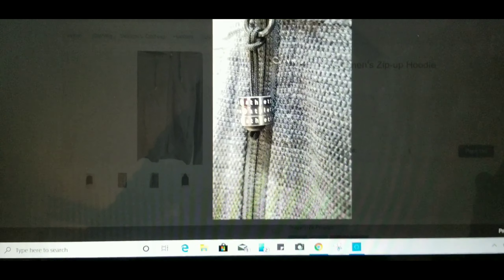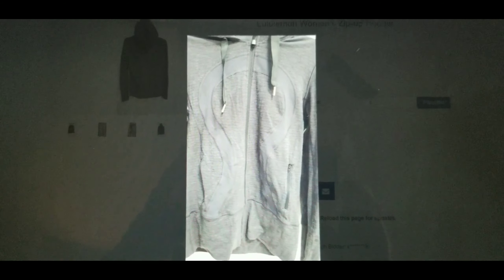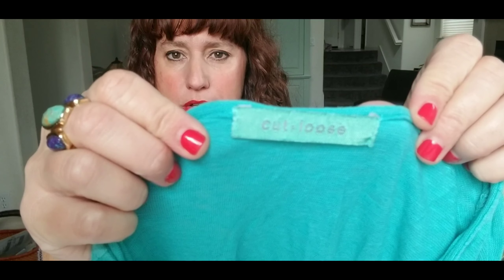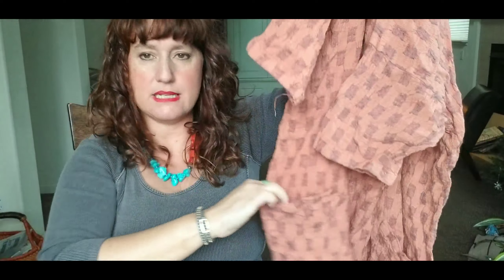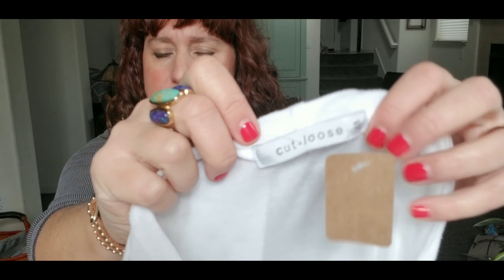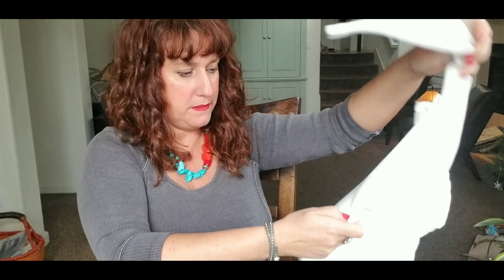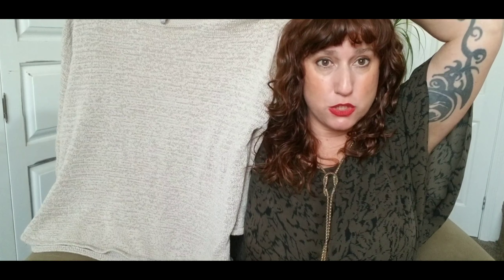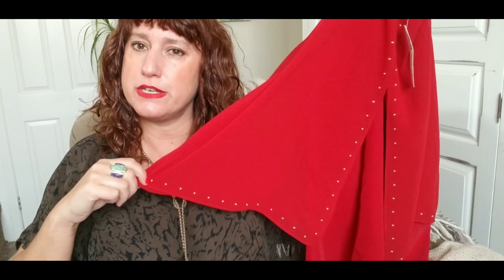How to source Inventory online at SHOP GOODWILL to resell on Ebay & Poshmark 2020 Thrift Haul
ShopGoodwill is an online Goodwill thrift store! We can thrift online! I will show you how to source inventory from the website ShopGoodwill.com so you can resell it on ebay and poshmark for profit. I share tips for Shopping at Goodwill Online. I love thrifting! I have many thrift store VLOGs and Thrift With Me videos on the channel. I shop at Goodwill and resell clothing online. Online Thrifting Haul!

I am a Part-time Reseller. I sell stuff online on Ebay and Poshmark.
I buy things from Thrift Stores, Yard Sales, Estate Sales, Goodwill Outlet "the bins" and I flip them online for Profit.
I am self employed and both my businesses are Work from home.